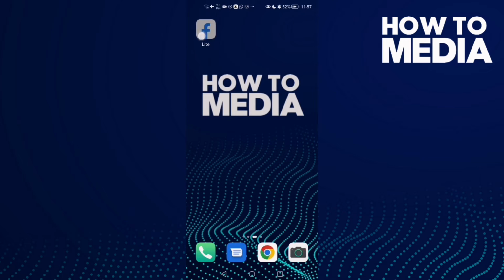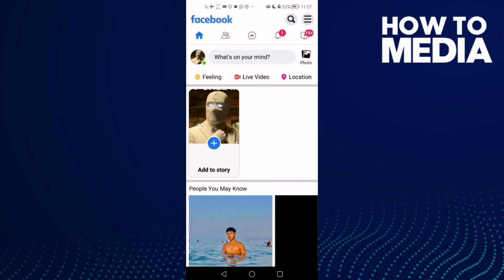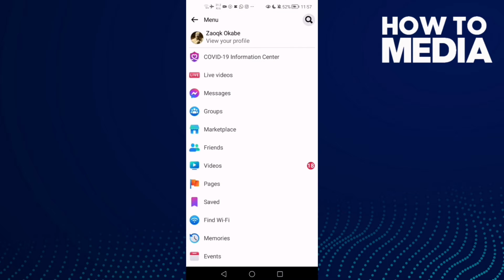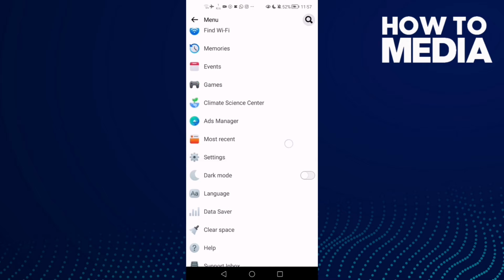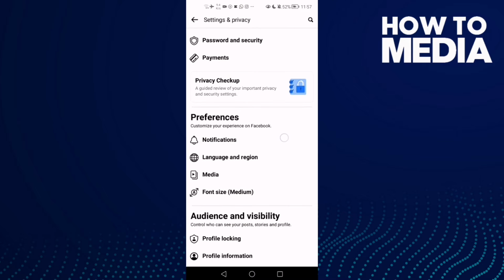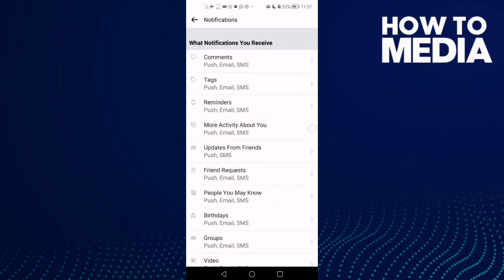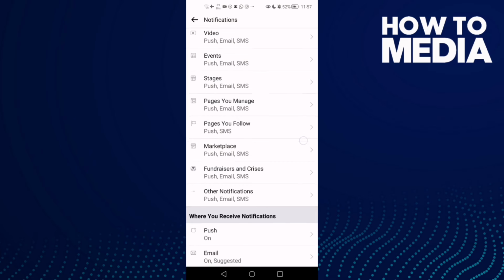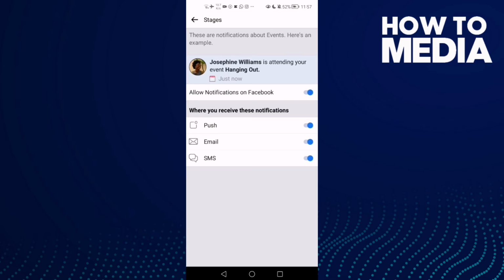How to Find Stages Notifications on Facebook Lite App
in this video we discuss :